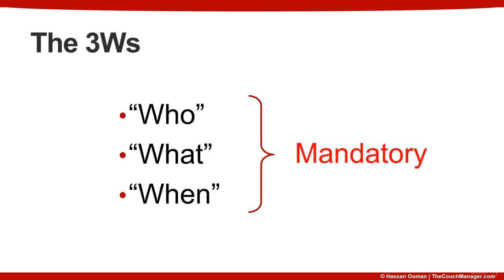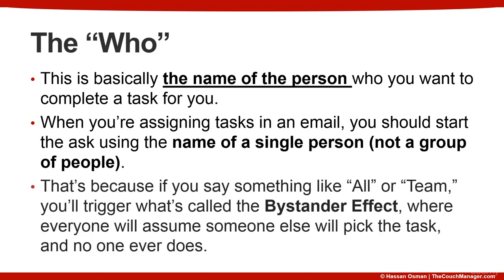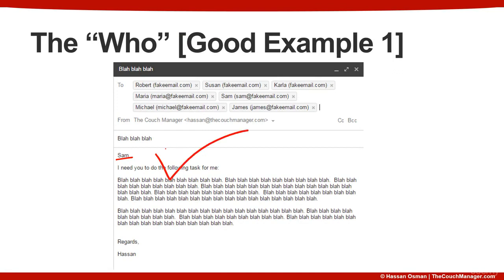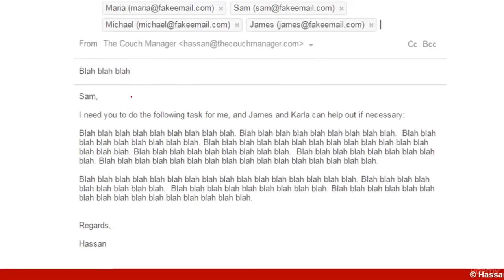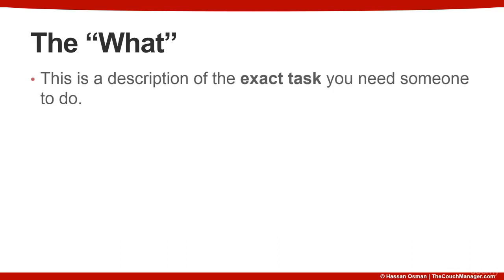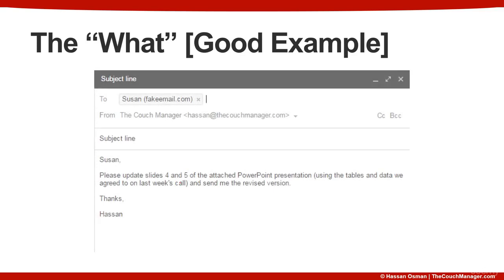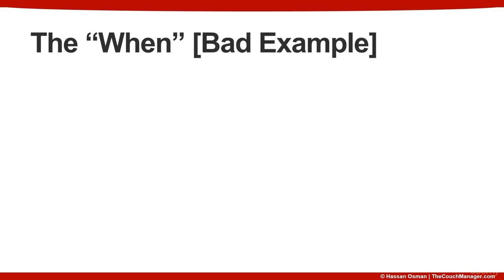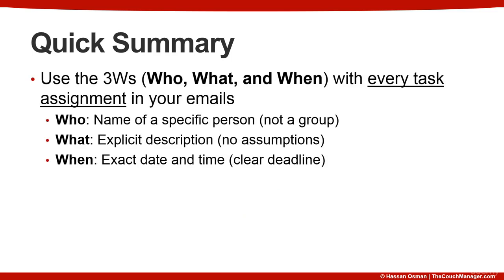Write Better Email - How To Assign Tasks in Emails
How To Assign Tasks in Emails

Tutorial 04/22